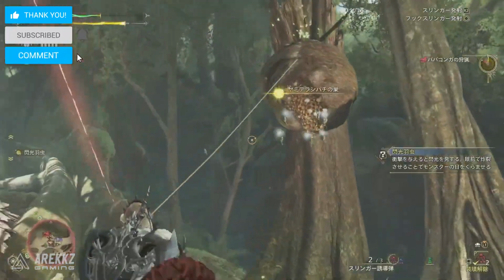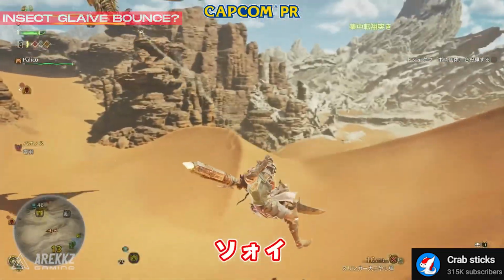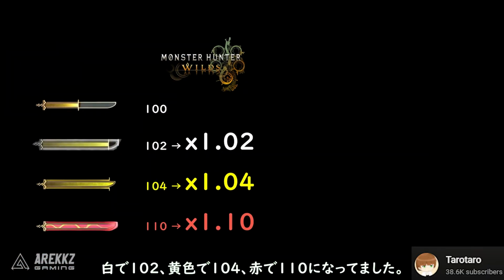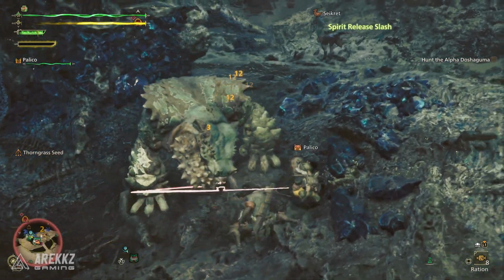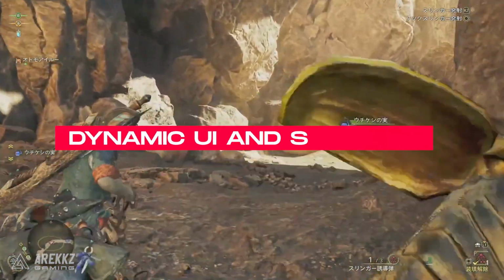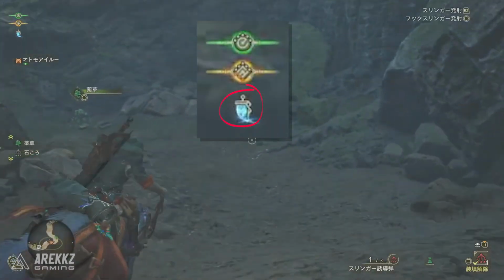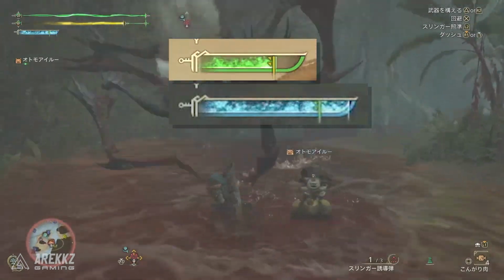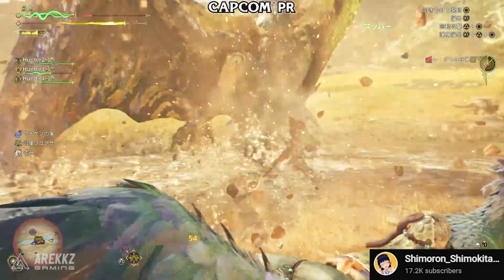Monster Hunter Wilds - 9 Major Gameplay Changes From World (Tokyo Game Show Demo)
In this video, we'll cover 9 major changes in Monster Hunter Wilds differing from Monster Hunter World, including various weapon updates and new items mechanics like the returning Paintballs. Don't miss out on these important updates!

Monster Hunter Wilds, which was officially announced at the Game Awards and now there's loads more for us to check out! It's set to release on February 28th 2025 on PlayStation 5, Xbox Series X and S and Steam on PC.